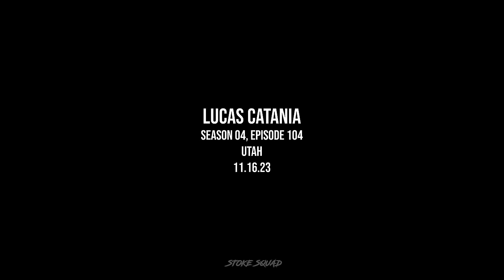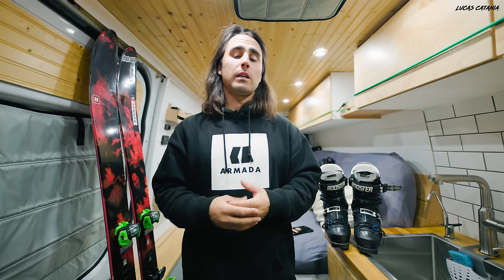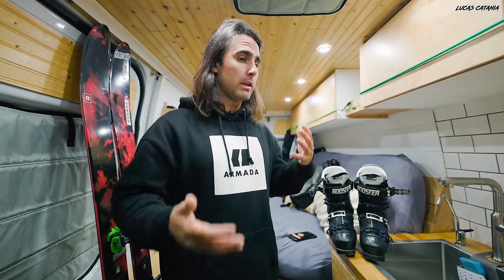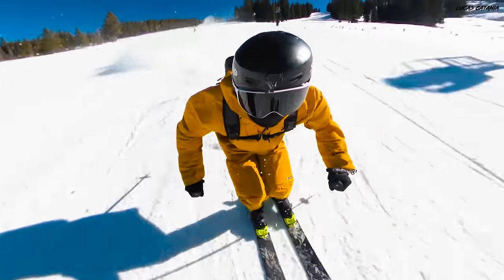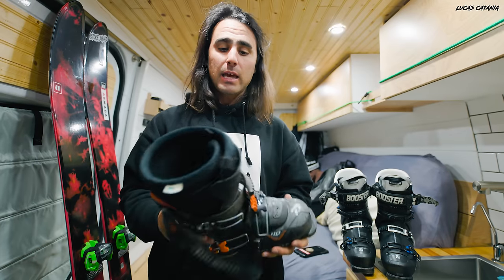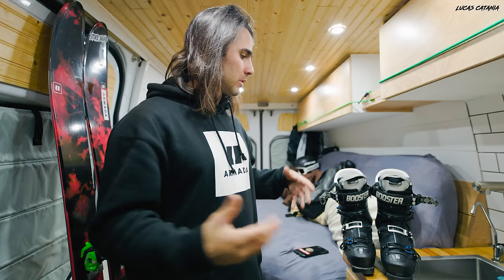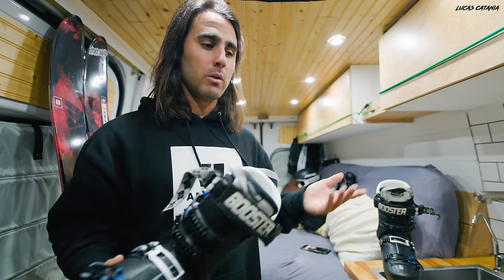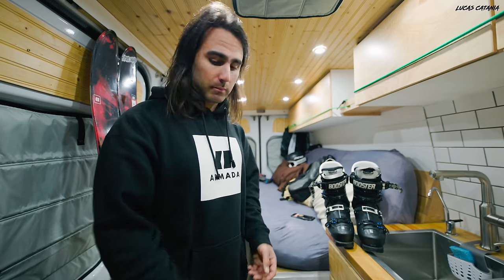an UPDATE on my CUSTOM SALOMON ski BOOTS!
Season 04, Episode 104: sup squad. in this episode, i provide an update and go over my process with my new custom fitted salomon ski boots for this season. the boots were giving me a lot of problems early on, so after 14 ski days and 2 boot fitting appointments, i wanted to share an update on the progress of the boots.,

0:00 Intro
0:13 boot history
2:10 initial boot fitting
3:35 takeaways after 14 ski days
6:22 secondary fitment
9:10 the final 10%
11:12 future upgrades

GoPro Setup:
ND Filters
Selfie Stick
SEND ME MAIL!
Lucas Catania
Park City, Utah 84060
Luna is my 2013 self-converted sprinter van that I spent about 6 months taking from a messy work van to my very own tiny home on wheels!